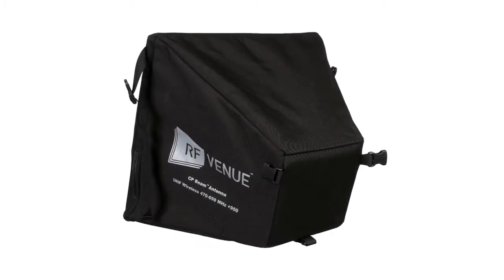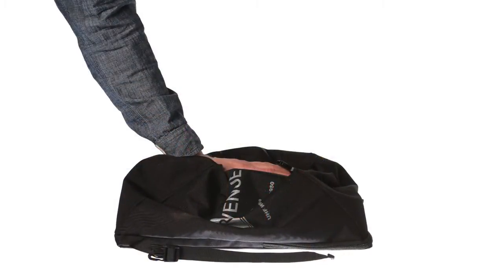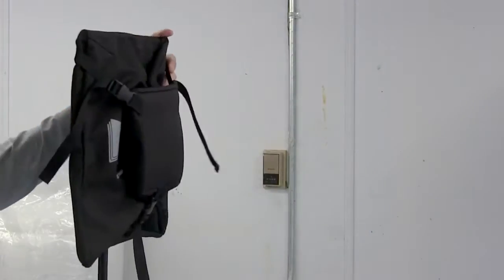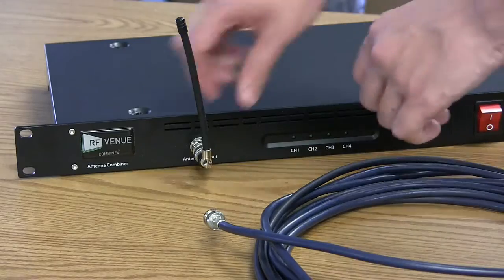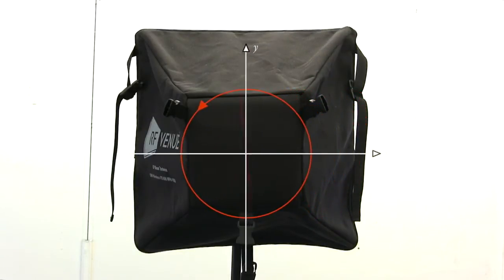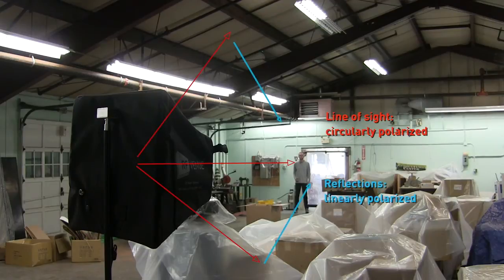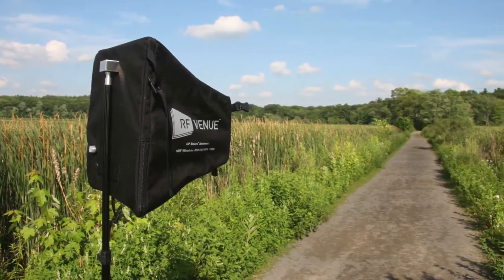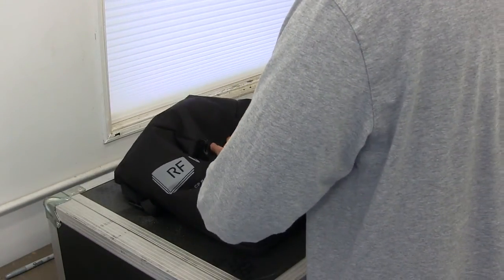CP Beam Collapsible Helical Antenna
The A/V Industry's first and only collapsible helical antenna, with 9 dBd of directional gain.